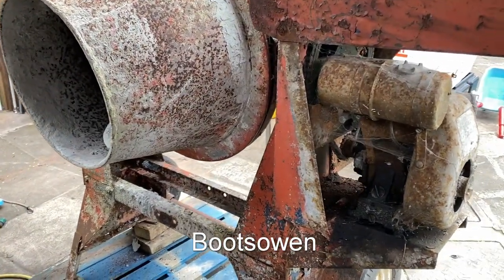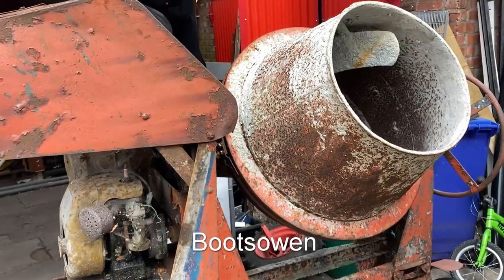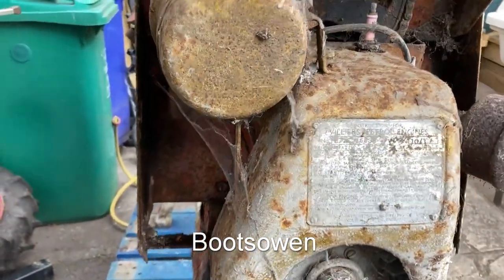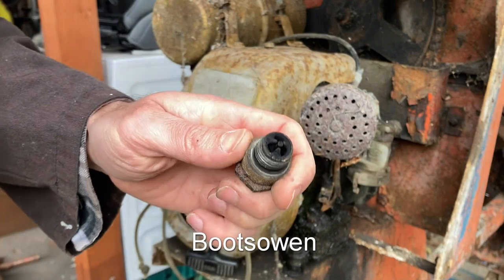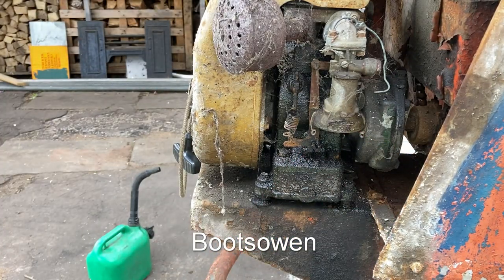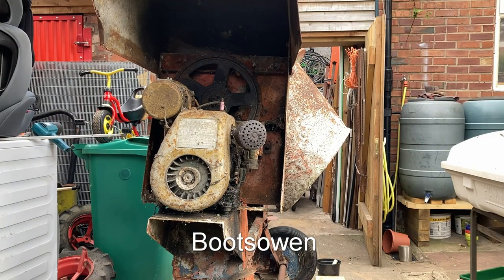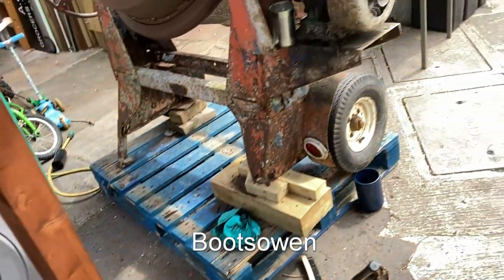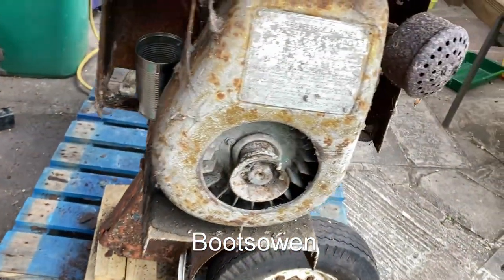Will it start? Barford Cement Mixer with Villers 10 petrol engine